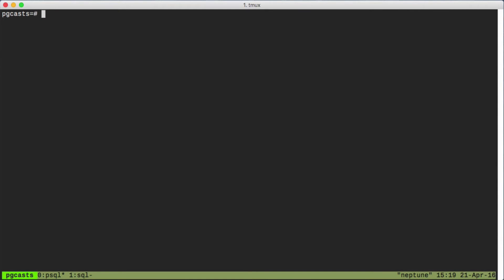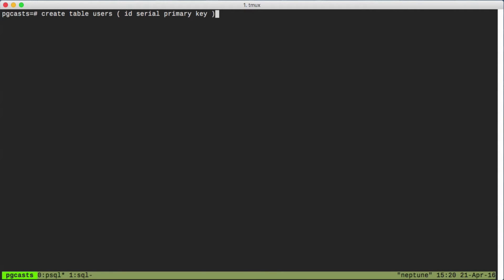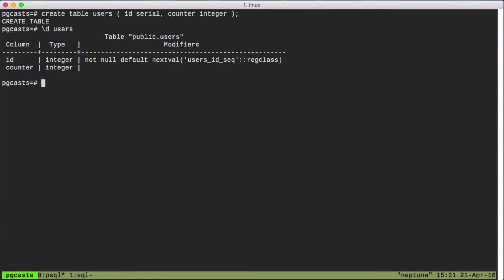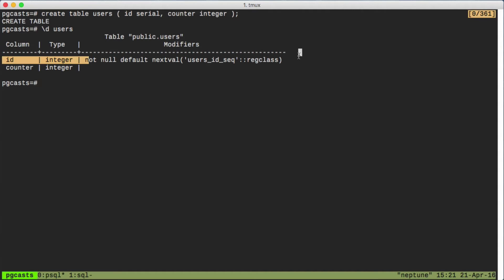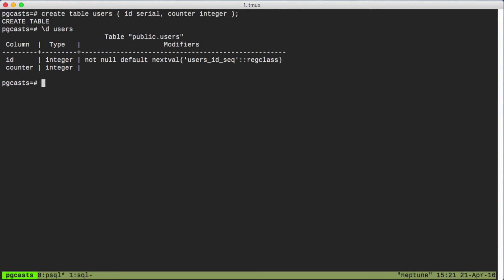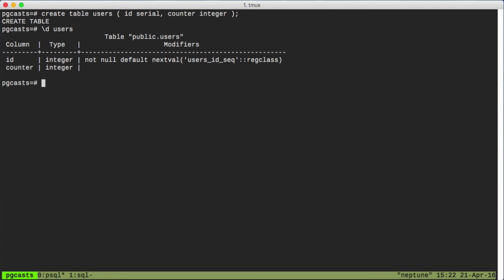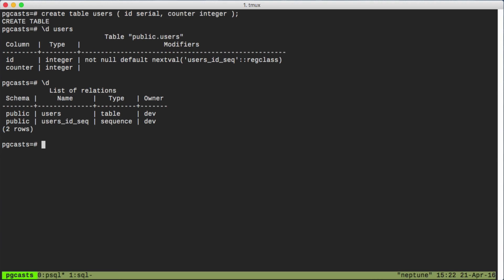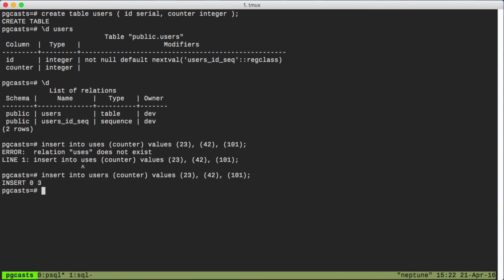Serial Data Type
What's going on behind the scenes when you declare a column with the serial data type?

Transcript:

Now if you've been working with Postgres for at least a little while, you are
probably used to seeing tables created with an `id` column using the
`serial` keyword.

Something like this:

```sql
create table users ( id serial primary key )

We often see it with an `id` column.

In this episode I want to take a look at that `serial` data type and explore
what it is that happens when we define a column as `serial`.

Let's remove the `primary key` part so that we can just focus on `serial`.
We will also add a regular `counter` integer column for comparison:

```sql
create table users ( id serial, counter integer );

That created our `users` table with an `id` column and a `counter` column.
Let's take a look at it:

```sql
\d users
                          Table "public.users"
 Column  |  Type   |                     Modifiers
 id      | integer | not null default nextval('users_id_seq'::regclass)
 counter | integer |

The first thing we'll notice is that our `id` column gets a type of `integer`
just like the `counter` column. Whereas we explicitly declared `counter` as an
integer, `serial` implicitly sets `id` as an integer. This is because the
`serial` data type is an auto-incrementing integer.

Next we will notice that `serial` gives the `id` column a bunch of modifiers
that the `counter` column doesn't get.

For one, it is `not null`. The `id` column should always have an integer in it.

We also see that it gets a default value. This is the auto-incrementing part.
The default value is the `nextval()` function called on the `users_id_seq`.
This ensures that we have unique, monotonically increasing values for our `id`
column. Every time we insert into the `users` table the default value for `id`
will be the next value in the sequence. This, of course, assumes that we always
let the `id` be set to its default value.

Ok, so our default value is based on a sequence, but where does this sequence
come from? I don't remember creating one.

Well, if we look at all the objects in our database, we'll see that there is a
sequence defined.

```sql
\d
               List of relations
 Schema |     Name     |   Type   | Owner
 public | users        | table    | pgcasts
 public | users_id_seq | sequence | pgcasts

When we declared the `id` column as `serial`, a sequence was created for us.
Postgres named the sequence based off of the name of the table and the name of
the column, hence `users_id_seq`.

If we do a couple inserts into the table, we can see the effects of `nextval`
being called on this sequence.

```sql
insert into users (counter) values (23), (42), (101);

Now, let's look at the contents of the table:

```sql
table users;
 id | counter
  1 |      23
  2 |      42
  3 |     101

The sequence starts at 1 and counts up from there for each record.

We should now have a better idea of what happens when we declare a column as
`serial`.